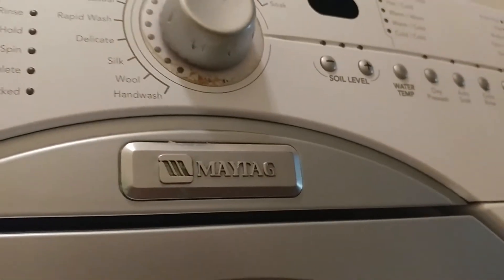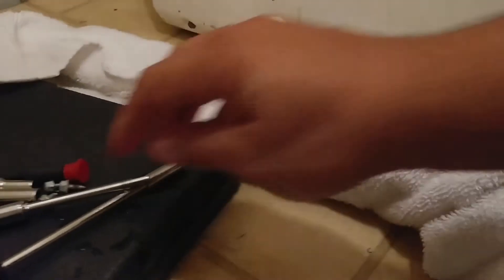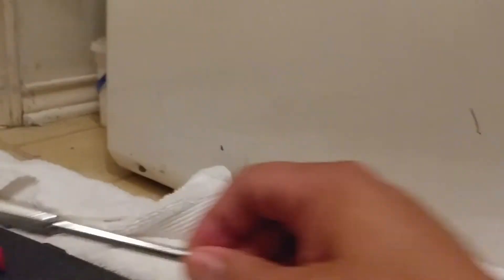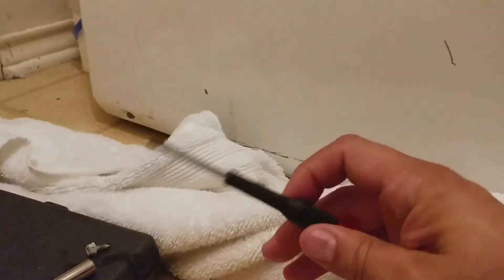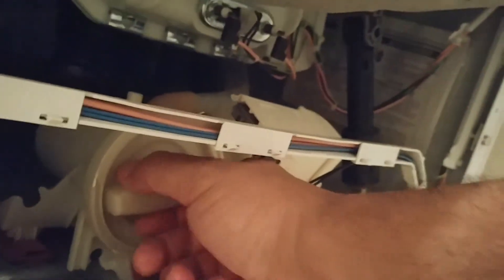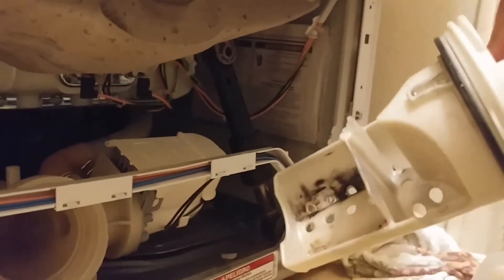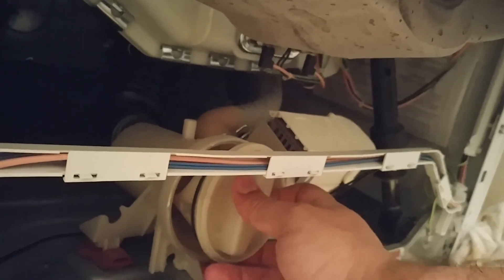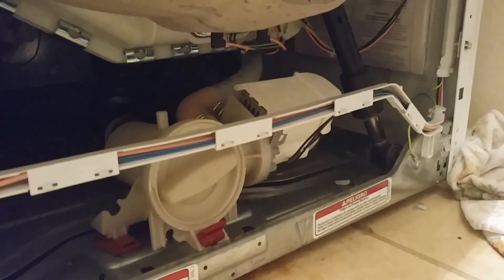Maytag epic washing machine problems won't drain trap